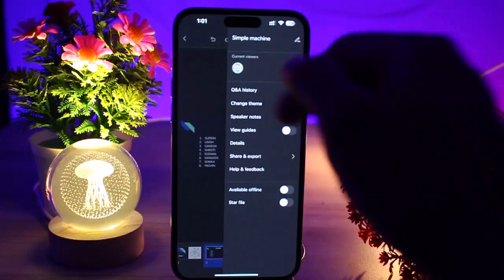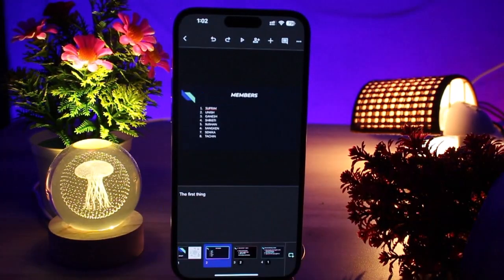How to Use Speaker Notes While Presenting in Google Slides - Here's How - 2025